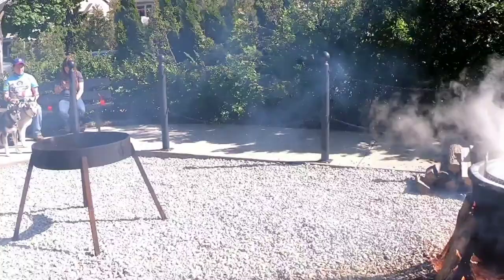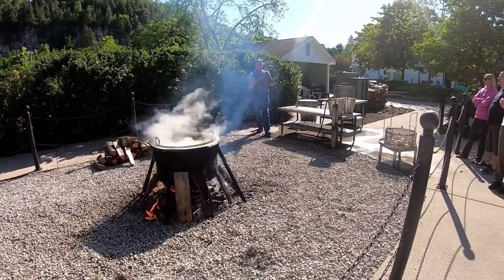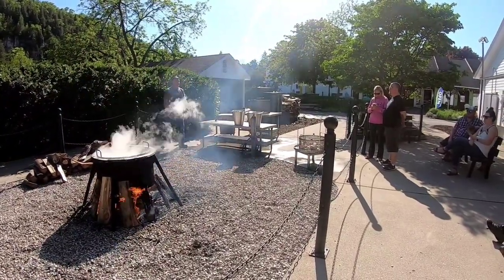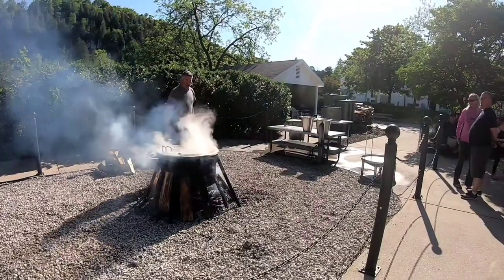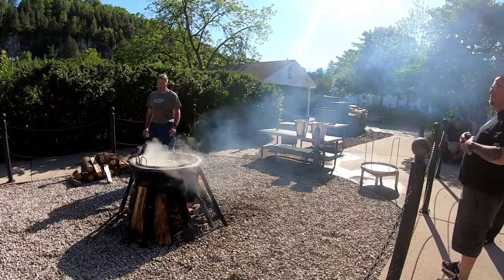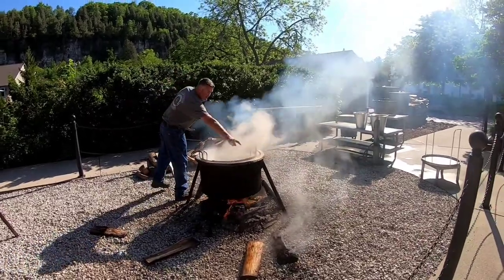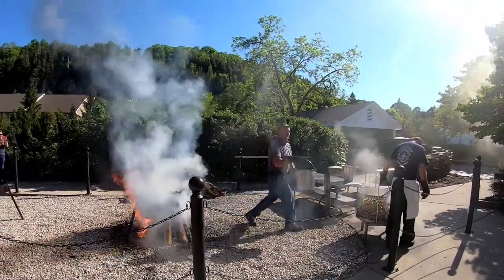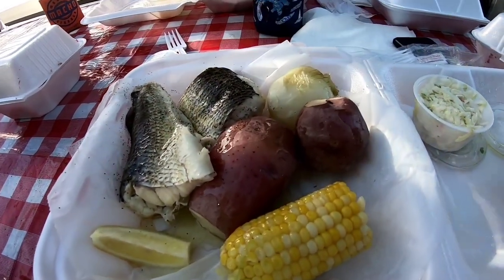Best Fish 🐟 Boil in Fish Creek, Wisconsin listen to the historical recipe and how they started